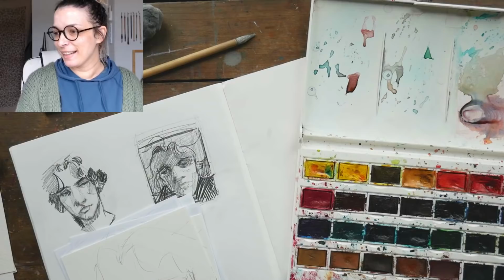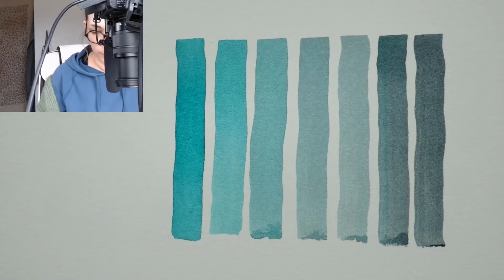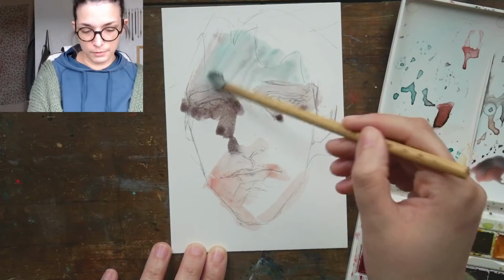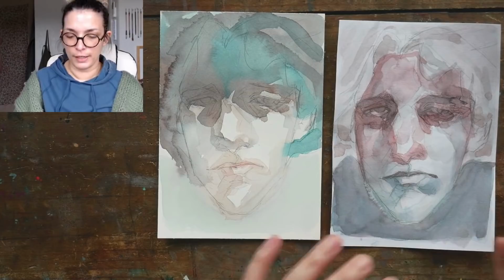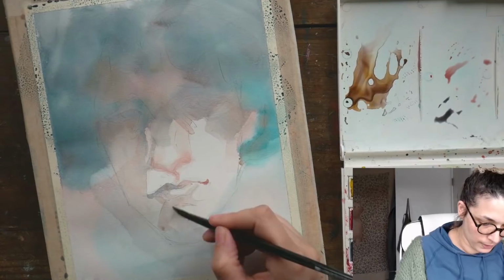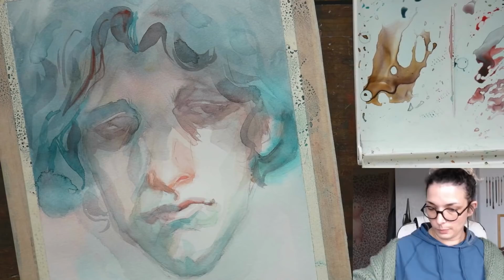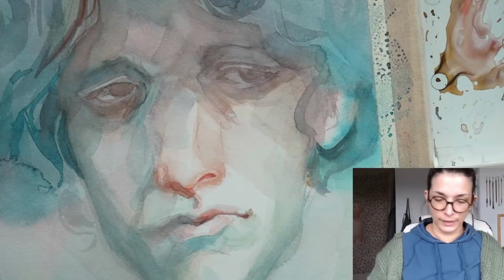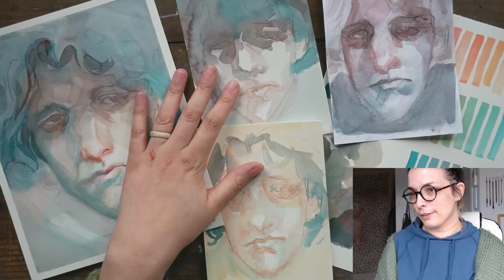Limited Palette #10 - LIVE - Watercolor Painting Process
Exploring a limited palette with three of my favorite Roman Szmal watercolor colors.